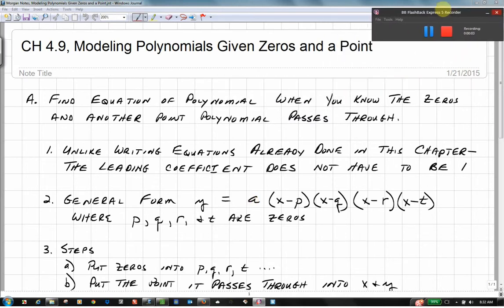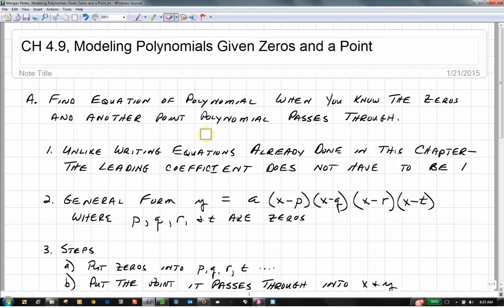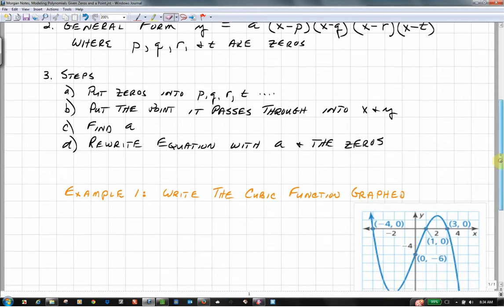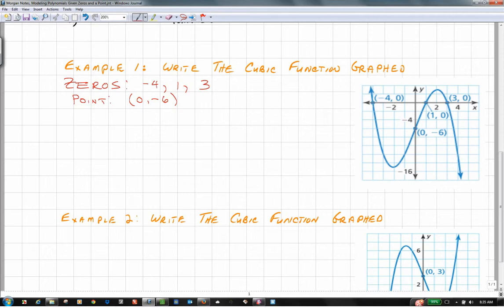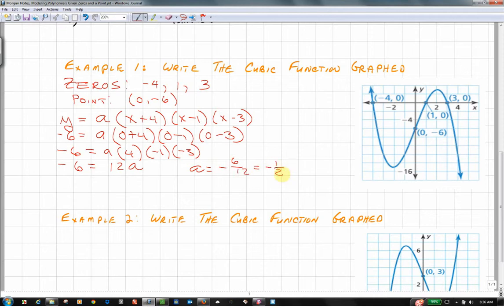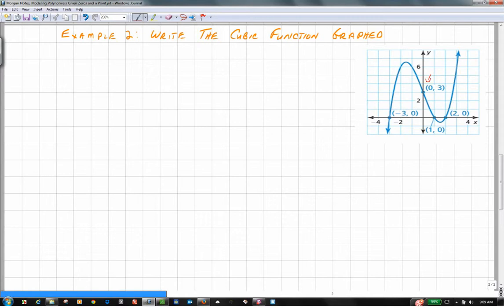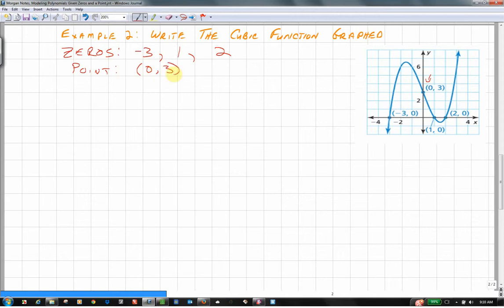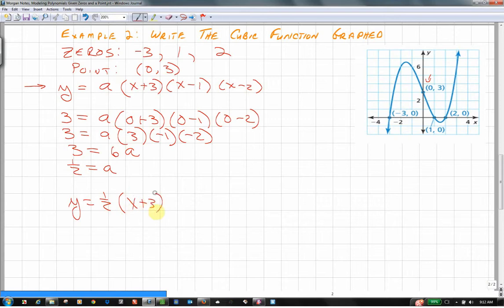Morgan.WSD.Algebra2: Modeling Polynomials Given Zeros and Point